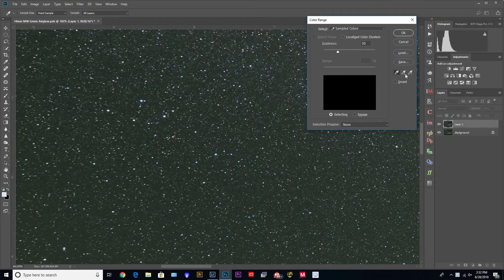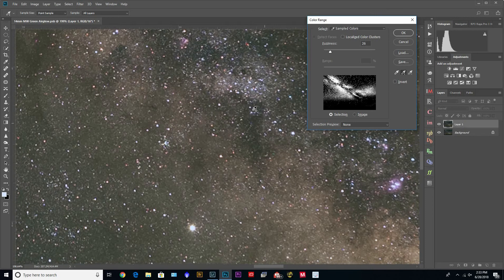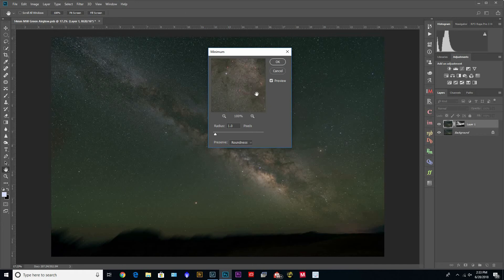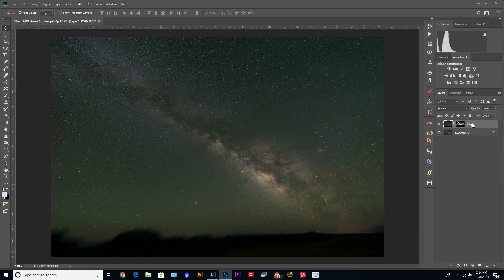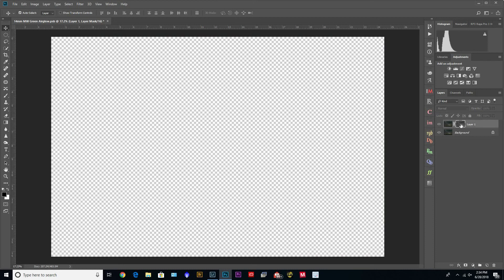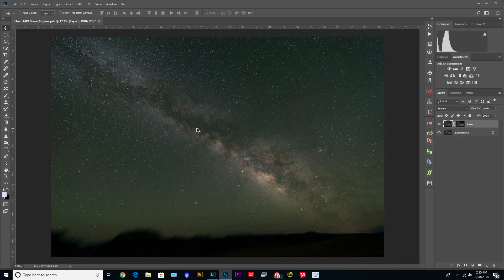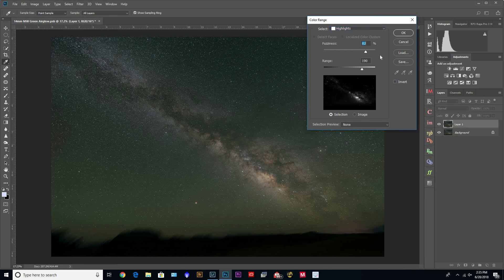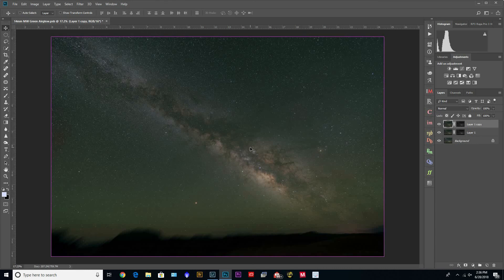Astrophotography Photoshop Star Reduction Tutorial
In this video I show you a few different methods of creating targeted layer masks to apply the star reduction technique to your Milky Way images. If you want to apply a larger selection, add more stars and the effect will be greater. This is a great way of subtracting distractions in your image and bringing out nebulosity within the Milky Way.